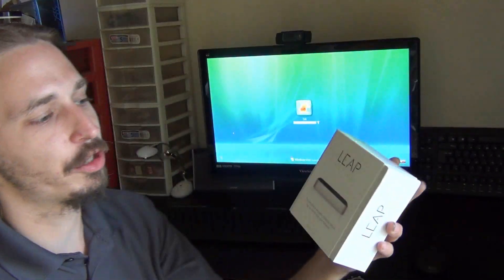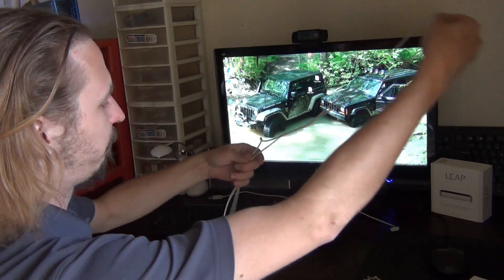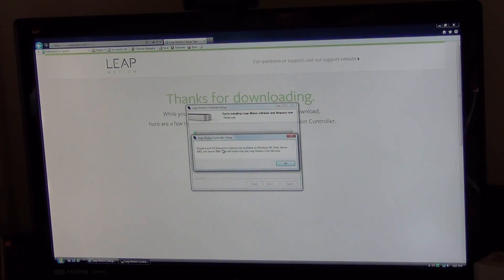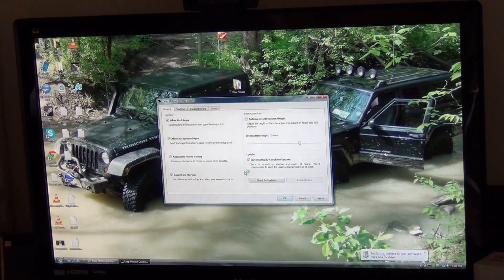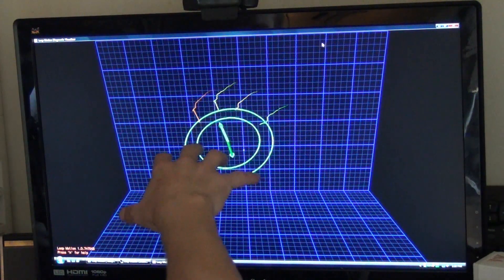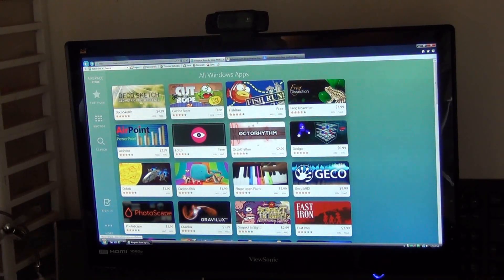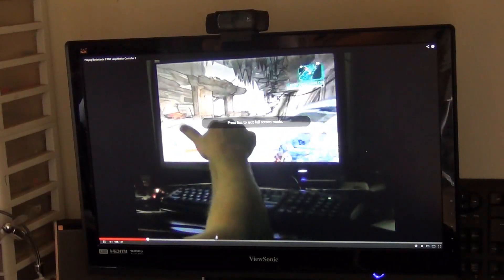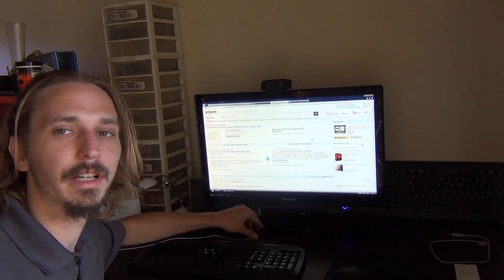Leap Motion Setup / Overview / Testing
So I had to pickup a Leap Motion to test it out.  Here I unbox the product, discuss setup, and uses, as well as talk about and review the item.